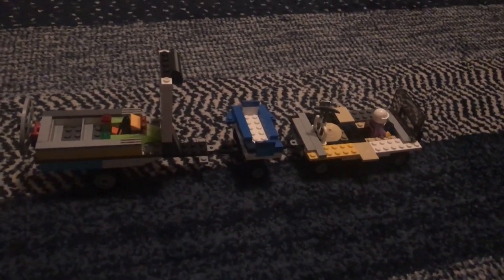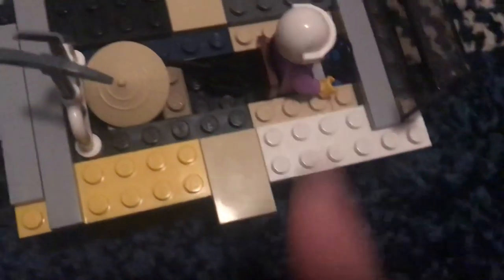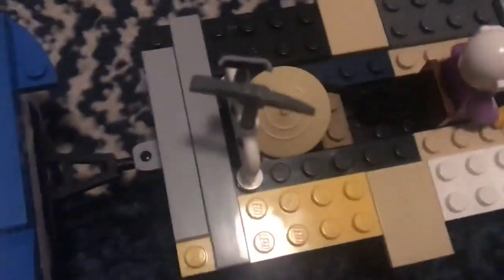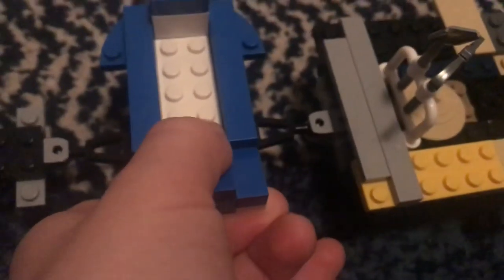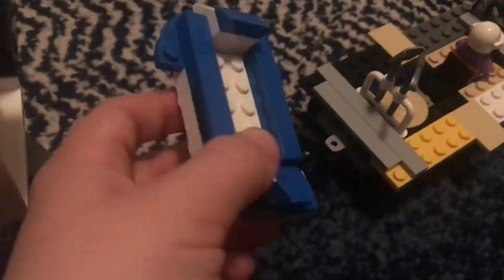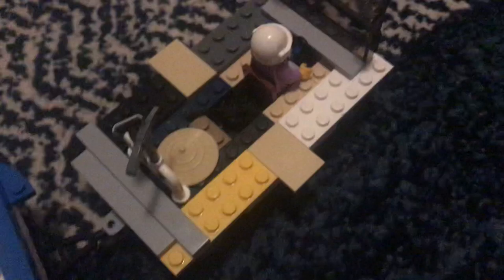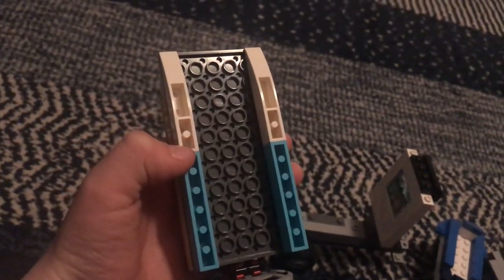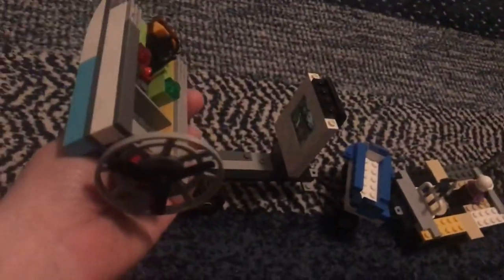Amphibious train | Carter’s Lego Creations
Going to walk you through my custom Lego amphibious 3 car train.